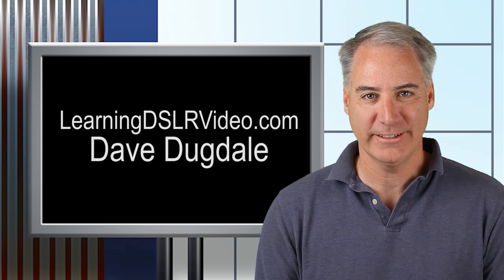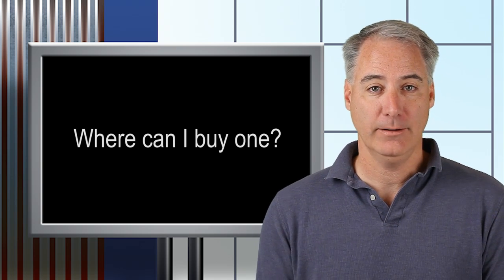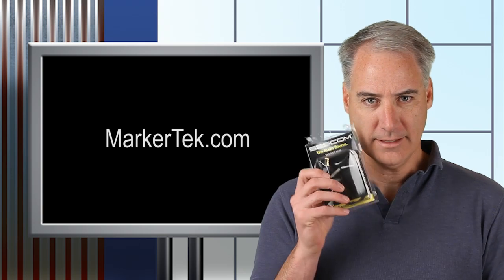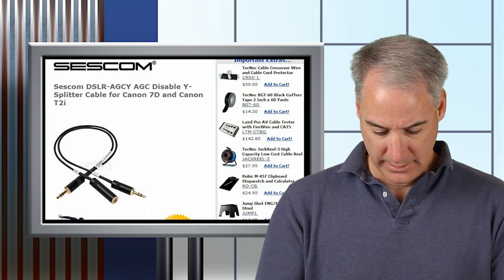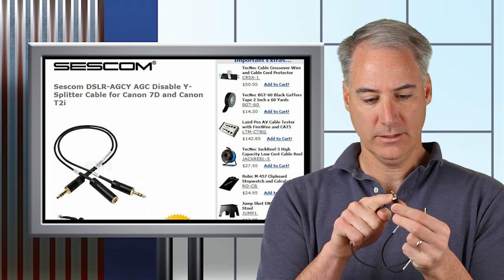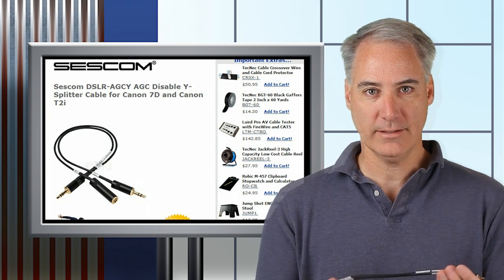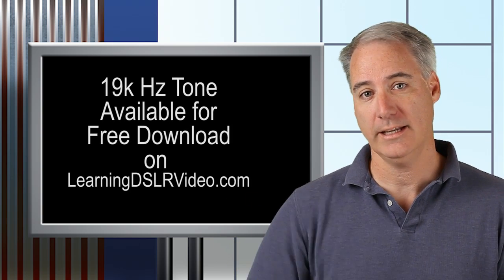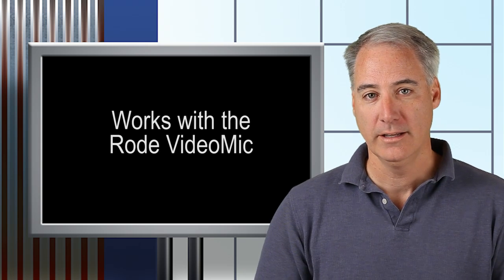DSLR Cable To Defeat Your Canon DSLR AGC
Dennis O'Clair from MarkerTek.com was nice enough to send me a cable to review to defeat or disable the AGC on the Canon DSLR like the 7D and T2i/550D.

It appears to be well made and works just fine as you can see in the video.

I think it is a little pricey at $26.95, but it is a very special cable that they mostly like will not make a ton of them. I made mine for a lot cheaper, but if you do not know how to solder this can be a big help.